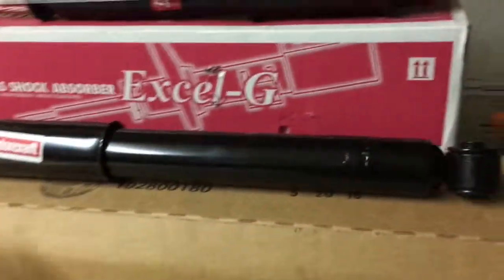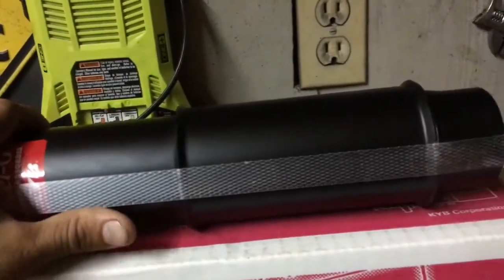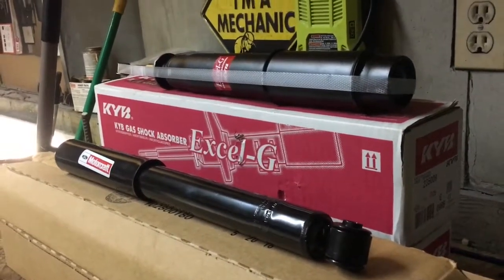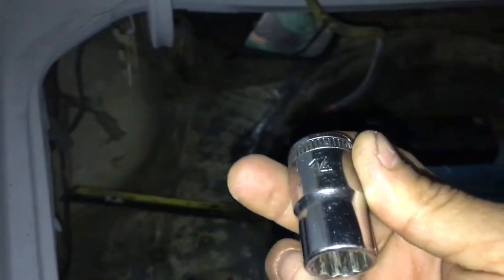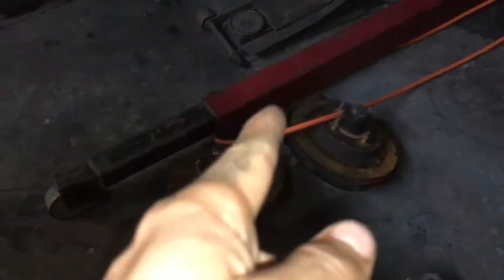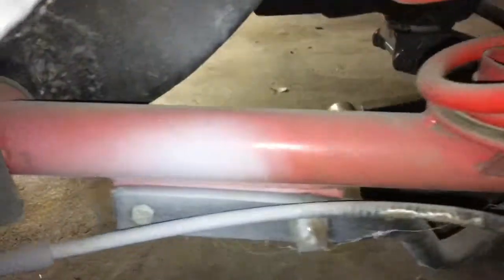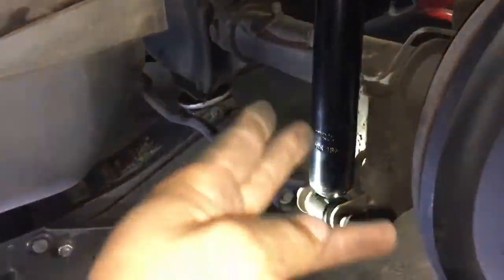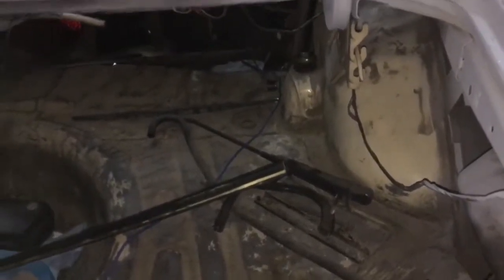Foxbody Rear Shock Install (DONE SIMPLE)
I’m doing some suspension maintenance and also upgrading from my 4 cylinder brakes that the car was originally equipped with from factory. Had a buddy that sold me the whole setup for $50, I couldn’t use the 4 cylinder strut unless I wanted to use the spacers since the spindle is thicker where it bolts up to the strut. Gave me all the more reason to buy new parts 😏. I hope this video helps someone someday. These motorcraft shocks were much stiffer than the old worn out Gabriel shocks. I will be doing a separate video on the front suspension.

If you are wanting to purchase a set of these same rear shocks for yourfoxbody here is the link where you can find them

I do not own the rights to the music I buy the music from my good friend Sin Perez look him up here on YouTube he produces his own beats and music. I have his permission to use any of his songs.